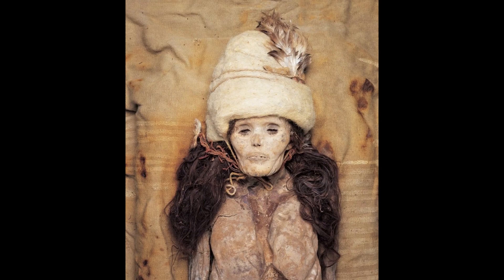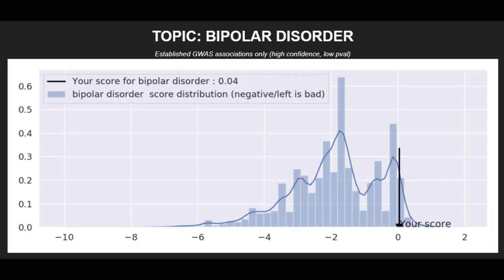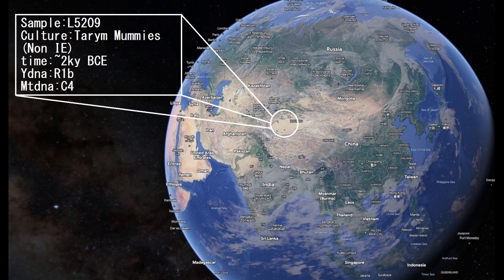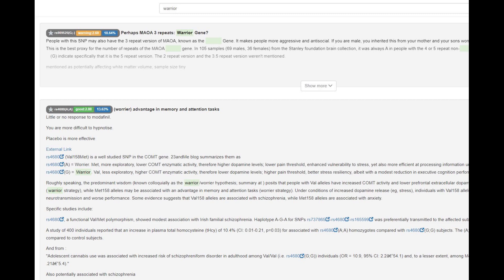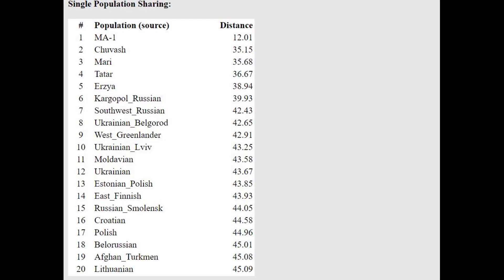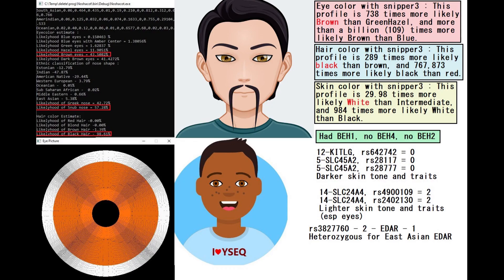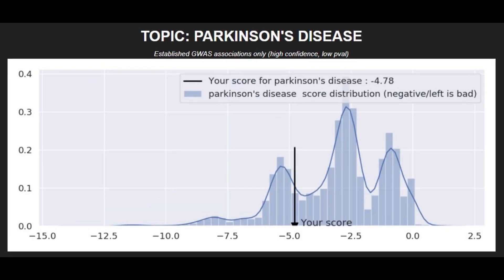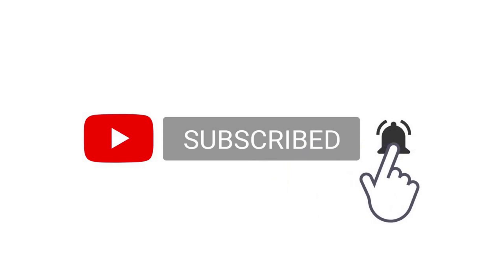DNA + Appearance of Tarim Mummies (PART 3)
Phenotype prediction with NOSHACOT:
Enter file name: TARYM_EBA_XHM75_CombinedKit - Copy.txt
Eyecolor estimate :
Ethnic classification of nose shape :
Estonian -20.93%
Indian -3.97%

Enter file name: TARYM_EBA_L5209_CombinedKit.txt
Eyecolor estimate :
Likelyhood Blue eyes = 1.85024e-007 %
Likelyhood Blue eyes with Amber Center = 4.01657e-005%
Estonian -0.00%
Indian -0.00%

Enter file name: TARYM_EBA_L5213_CombinedKit.txt
Eyecolor estimate :
Estonian -12.79%
Indian -47.87%